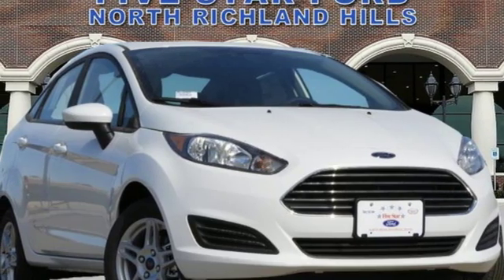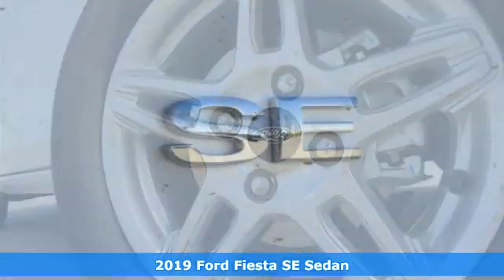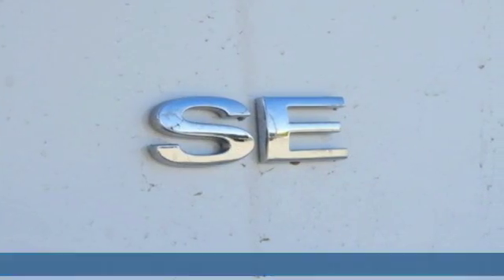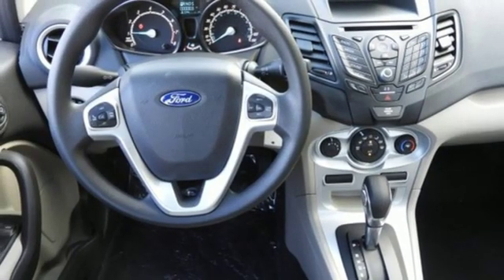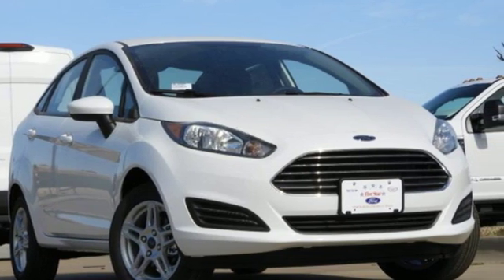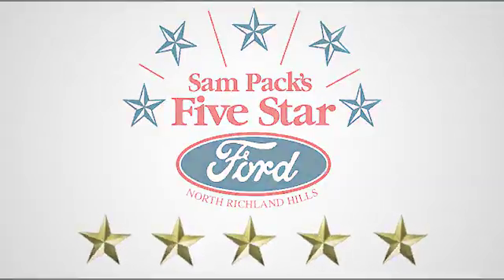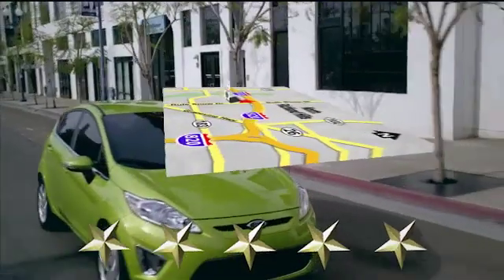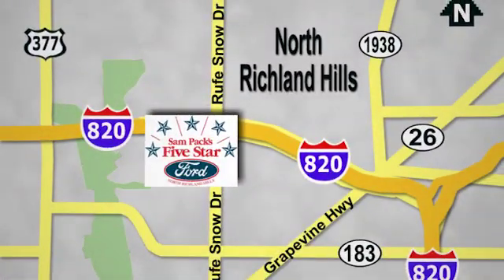New 2019 Ford Fiesta North Richland Hills, TX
Year: 2019
Make: Ford
Model: Fiesta
Trim: SE
Engine: 4 Cyl. 1.6 L
Transmission: Automatic
Color: Oxford White
Interior: Medium Light Stone
Stock #: KM119767
VIN: 3FADP4BJ6KM119767
250 Certificate of title, license fees, or any additional registration fee, if any; taxes; and other fees or charges that are allowed or prescribed by law are not included in advertised prices. The factory rebate may contain special Fast Cash Certificates which are limited and available on a first come, first served basis.

Address:
6618 NE Loop 820